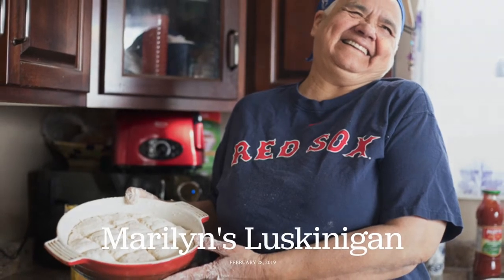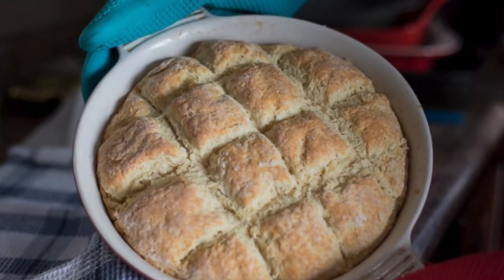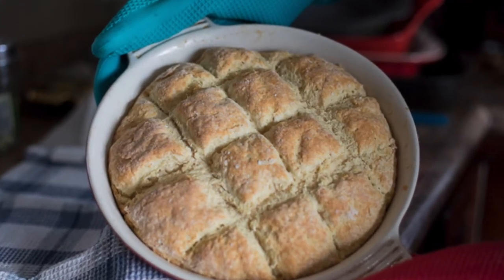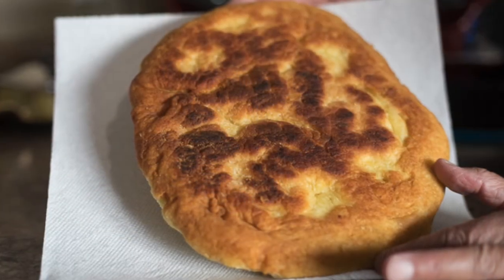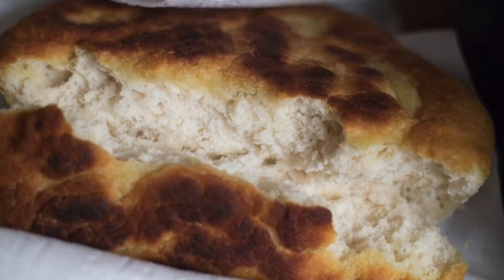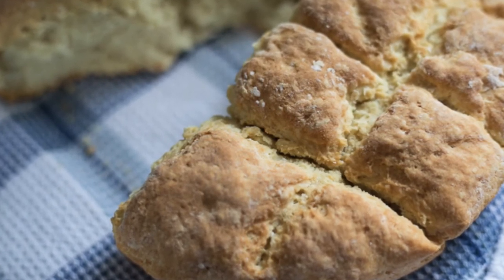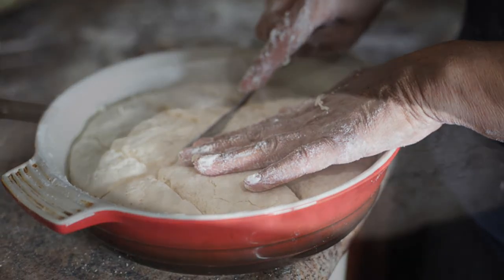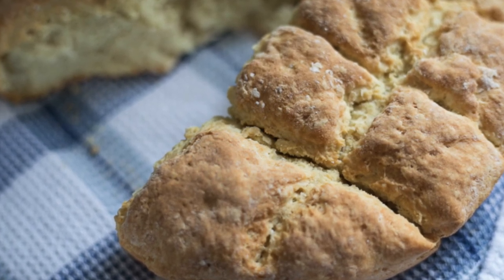Marilyn's Luskinigan and Four Cents Bread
Recipe below!

Marilyn's Luskinigan
This is a traditional Mi'kmaq quick bread, baked in the oven. It comes together quickly and is delicious with jam. Marilyn serves Luskinigan with homemade beans, potato salad, and ham.

Ingredients:
3 cups unbleached flour

3 tbsp baking powder

1/2 tsp salt

1 tbsp sugar

1/4 cup shortening, butter, olive oil, or coconut oil

1 cup room temperature water, added a bit at a time.

Recipe Steps
In a large mixing bowl, combine flour, baking powder, salt, and sugar. Add in the shortening, and mix until the shortening is incorporated. It will be a bit crumbly. Add in room temperature water a bit at a time until the dough comes together - it might not take the whole cup. It will look sticky and start to look a bit fluffy because of the baking powder.
Turn out dough onto a floured surface, shape into a disk, and place in a 12" deep dish pie plate or round casserole. Press down gently, and score the top in squares to make 16. The ones on the edges will be rounded; that's fine. Place in the oven.
Check after 25 minutes. When pulled apart, dough should look cooked in the middle.
Additional Notes
Marilyn's pro tips: clean your mixing bowl right away or it will be a nightmare to clean up later on. If it doesn't turn out well on your first try, Marilyn says to keep trying.

Marilyn's Four Cents Bread
This is a traditional Mi'Kmaq quick bread, shared with me by Marilyn Francis.

2 generous cups flour

2 tbsp baking powder

1/2 tsp salt

olive oil or other oil / fat for cooking

Recipe Steps
In a mixing bowl, combine flour, baking powder, and salt. Add water a bit at a time and mix until the dough comes together - it should look a bit sticky. Turn dough out onto a floured surface and form into a disk the same diameter as your frying pan.
Heat 1/4 cup olive oil in 12" cast iron frying pan over medium-high heat until water dances when sprinkled in it.
Gently place dough into oil and cook for about 15 minutes, adjusting heat as needed. When the bottom is golden, carefully flip the dough using oven mitts or a spatula and cook through, checking centre to ensure doneness.
Additional Notes
Serve with butter and molasses.